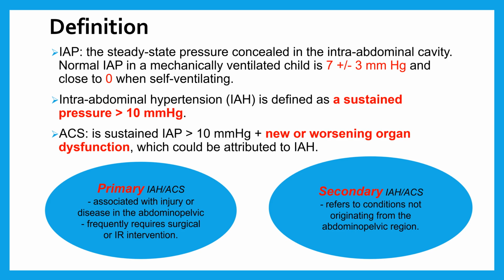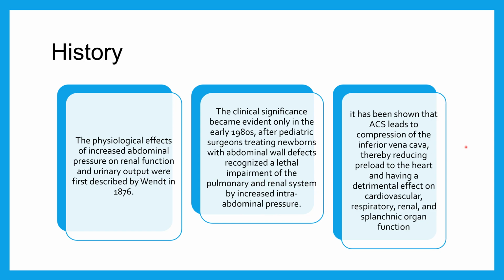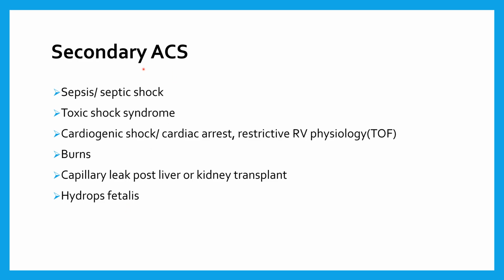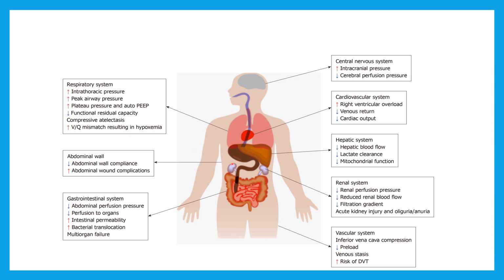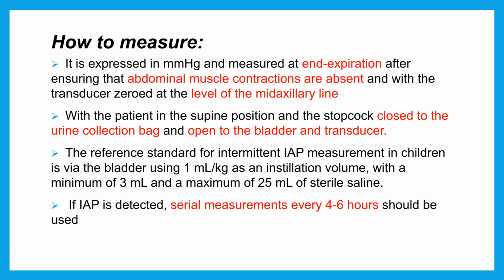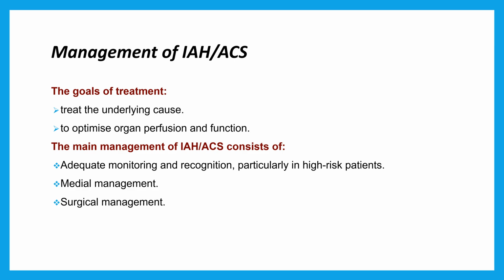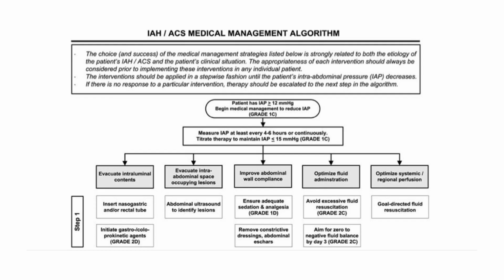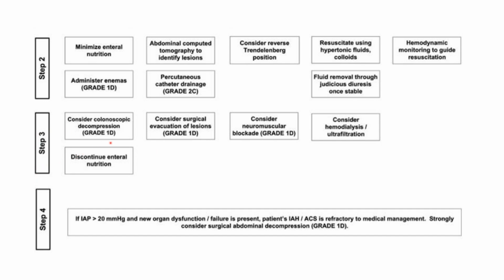Abdominal Compartment syndrome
Intra-abdominal hypertension/abdominal compartment syndrome
definition
epidemiology
pathophysiology
how to measure
management